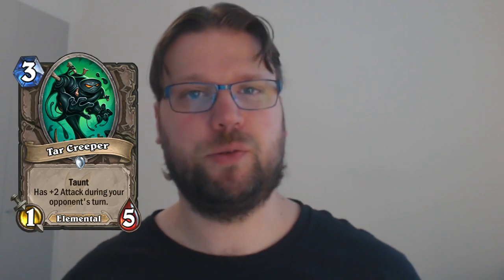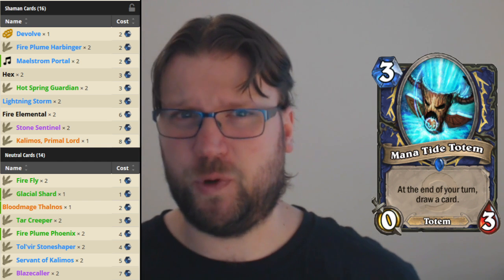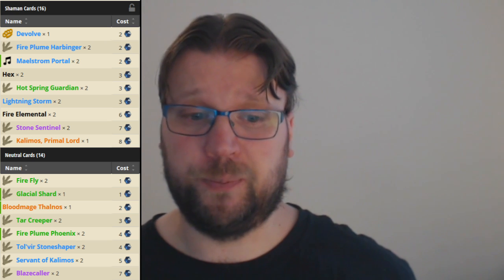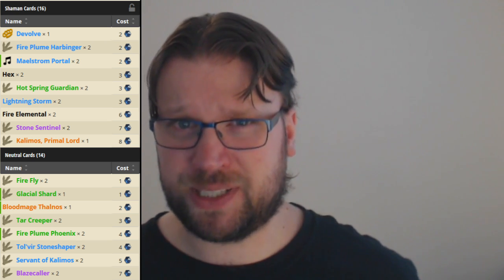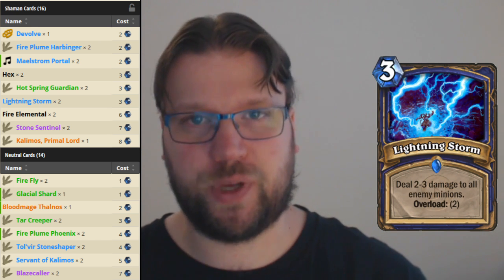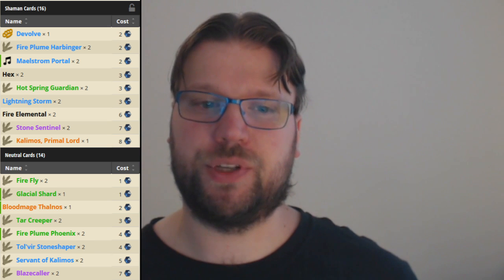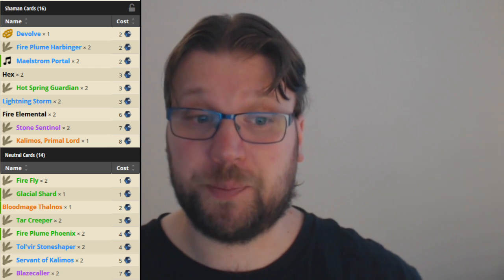Journey to Un'Goro: Curving out with Elemental Shaman deck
All of Hearthstone's Journey to Un'Goro cards have been revealed, and it's time to theorycraft some decks around them!

In this video, I take a look at Elemental Shaman.

Cards covered: Glacial Shard, Fire Fly, Air Elemental, Volatile Elemental, Fire Plume Harbinger, Thunder Lizard, Tar Creeper, Igneous Elemental, Hot Spring Elemental, Tol'Vir Stoneshaper, Fire Plume Phoenix, Servant of Kalimos, Frozen Crusher, Stromwatcher, Stone Sentinel, Blazecaller, Kalimos, Primal Lord, Ozruk, Unbound Elemental, Earth Elemental, Fire Elemental, Al'Akir the Windlord, Frost Elemental, and Baron Geddon.